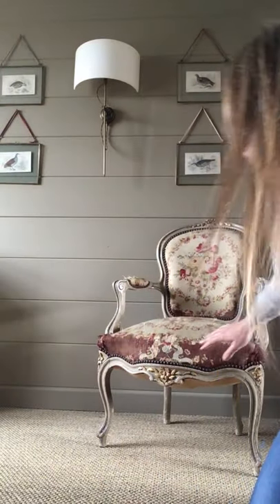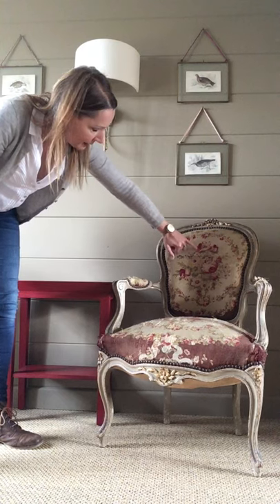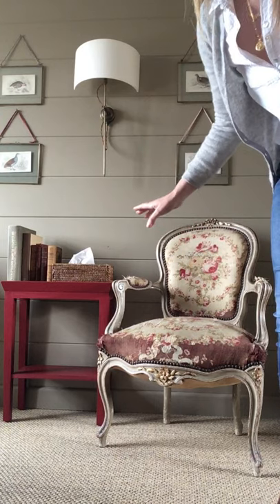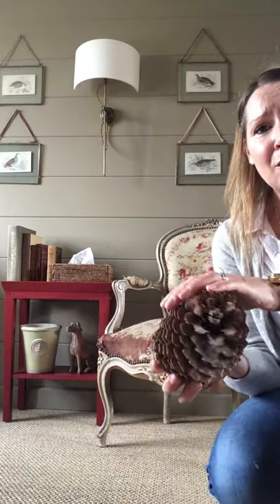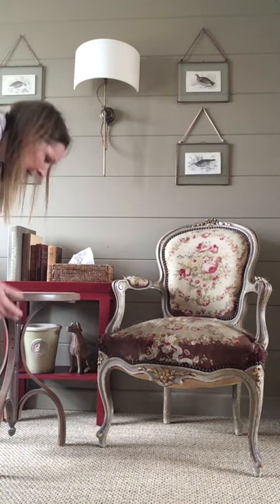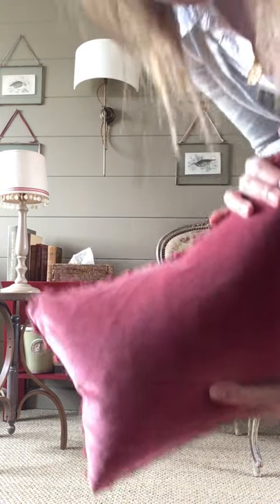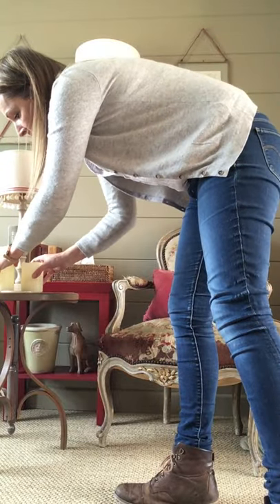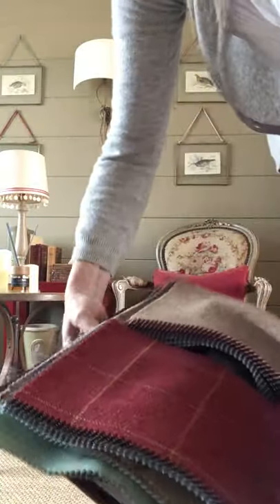Interior Design Advice - Video 1. Josephine Burlingham, Country & Coastal Interiors.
How to put together a colour scheme. Interior Design Advice.